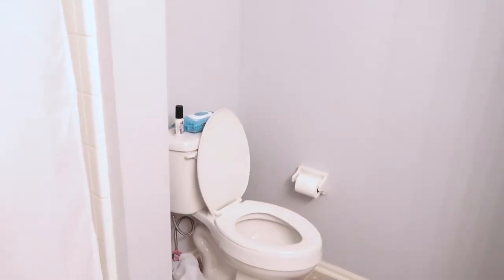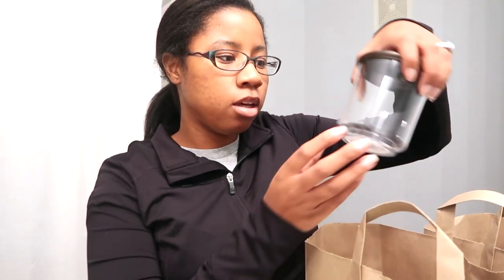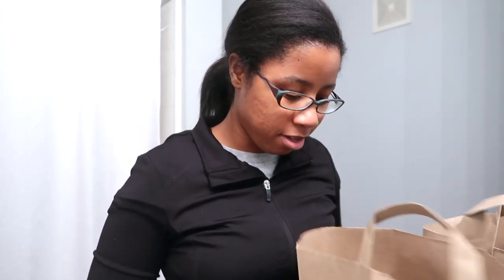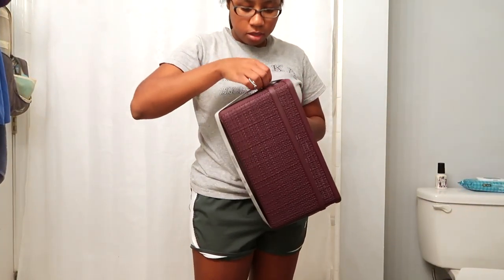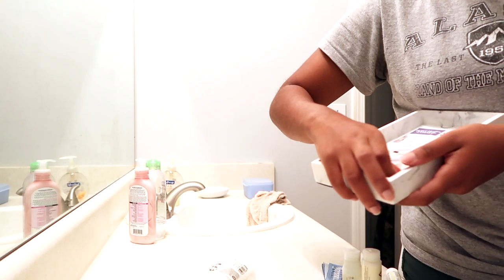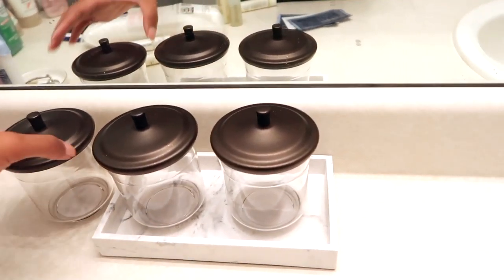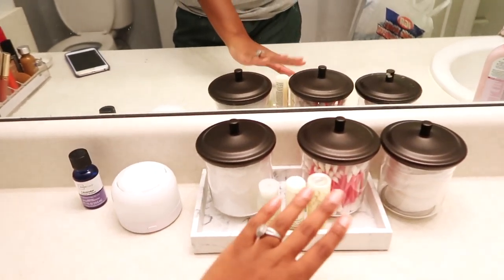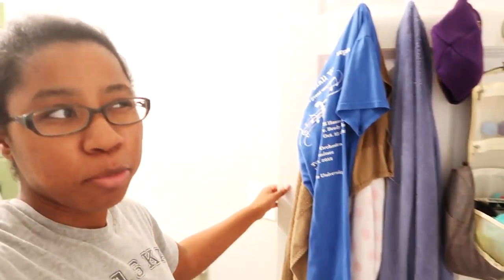Bathroom Organization | Clean with me 2020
Small Bathroom Organization Ideas | Walmart Bathroom Organization | Clean with me 2020

♡ Let's be friends!
♡ PRODUCTS MENTIONED
HAIR
Eco styler Gel

FILMING EQUIPMENT
Vlog Camera I use